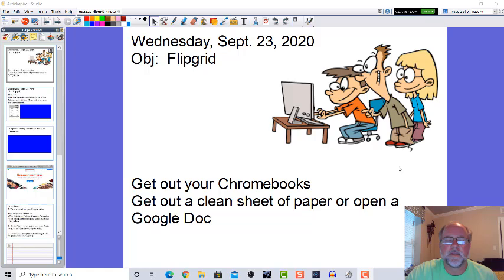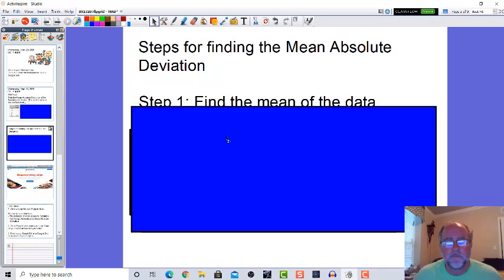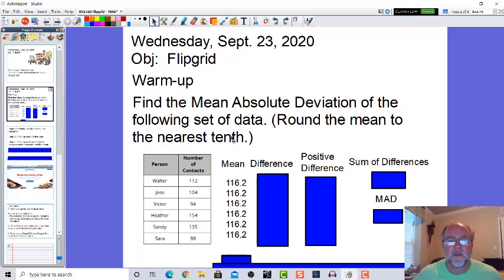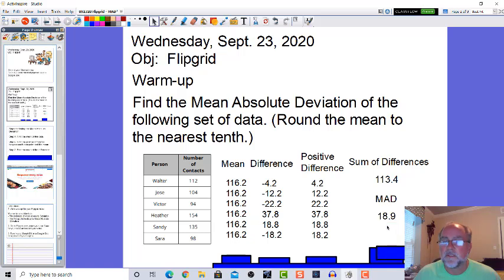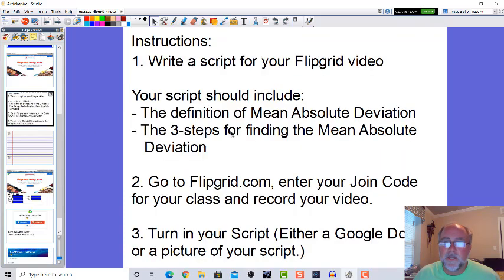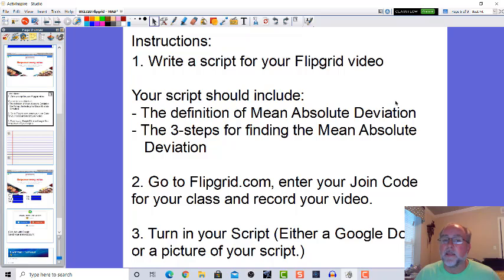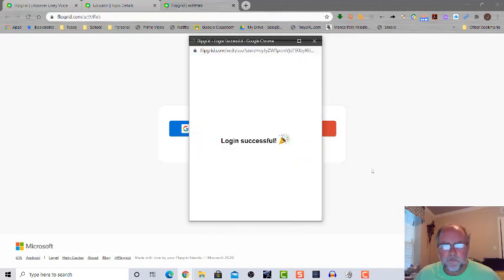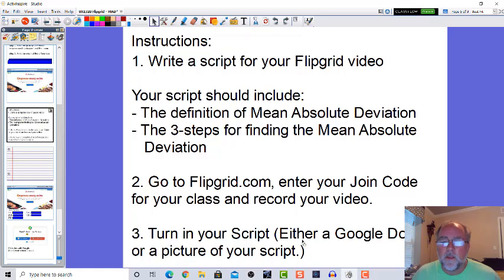092320 Flipgrid MAD